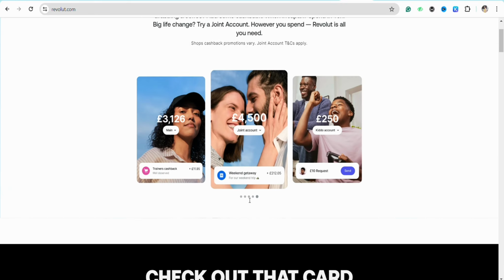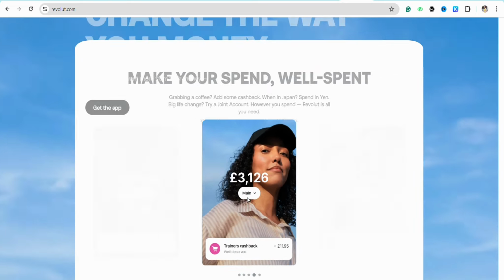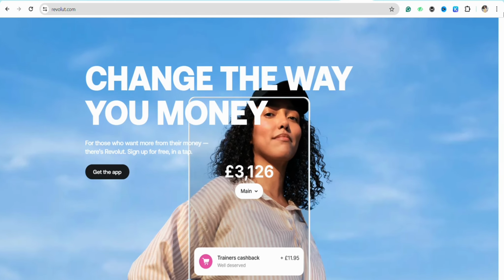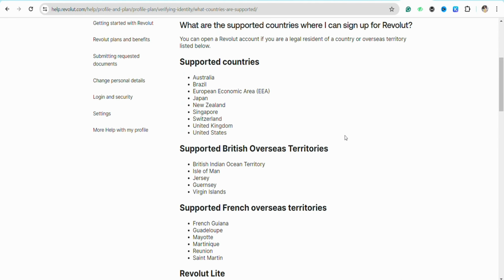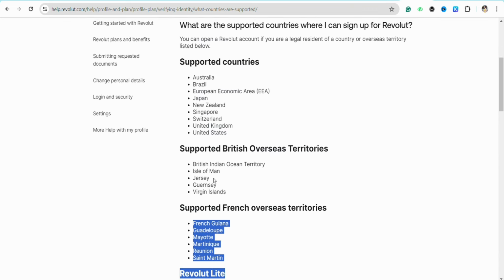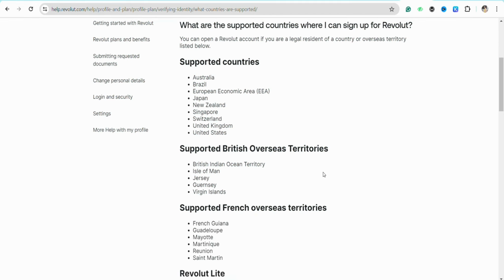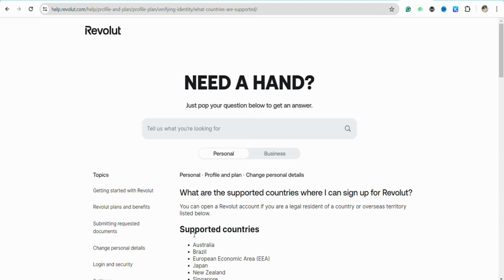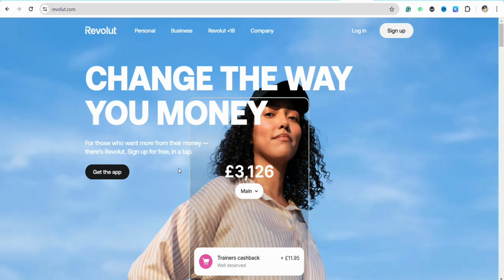How to Send Money to Revolut Account from India (Best Method)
Learn the best method to send money to your Revolut account from India in this helpful video tutorial. Say goodbye to transfer hassles with these easy steps!